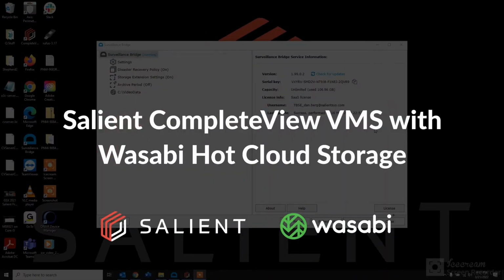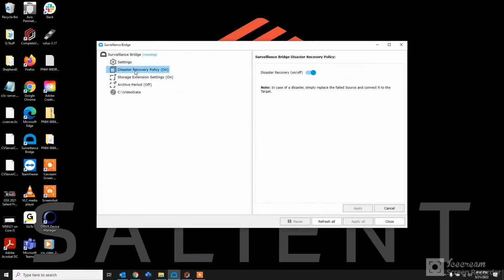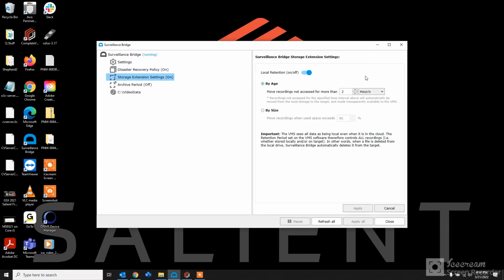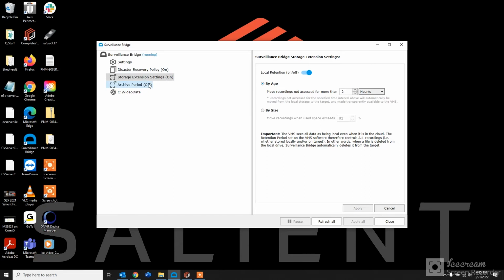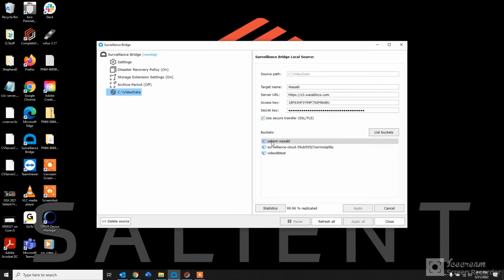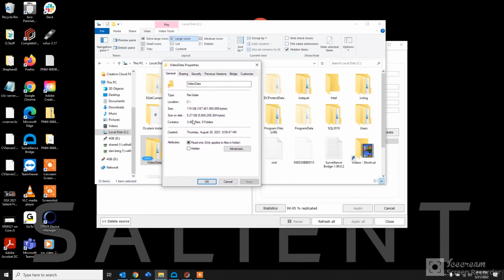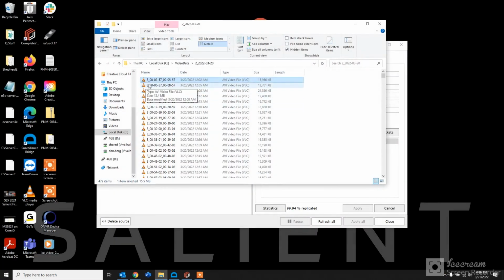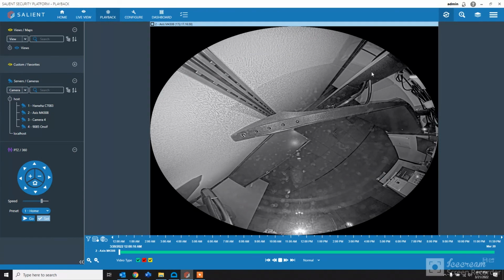Salient CompleteView VMS with Wasabi Hot Cloud Storage